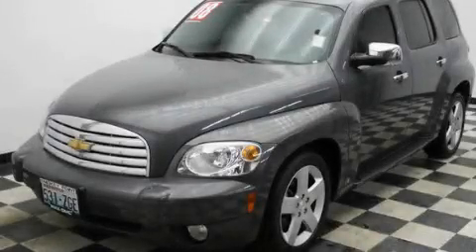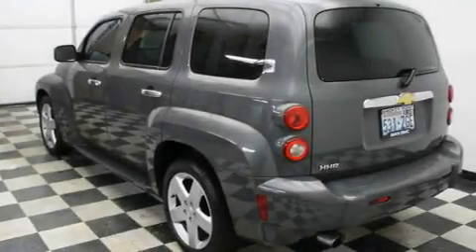2008 Chevrolet HHR Arlington WA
Year : 2008

 Make : Chevrolet

 Model : HHR

 Engine : 2.4L I4 MFI DOHC

 Trans . : 2

 Exterior : Gray

 Miles : 29,467

 Interior : Gray

 16632 Smokey Point Blvd.

 2008 Chevrolet HHR Arlington WA